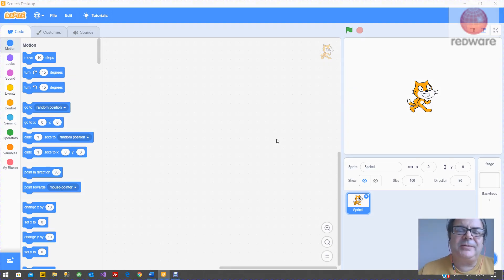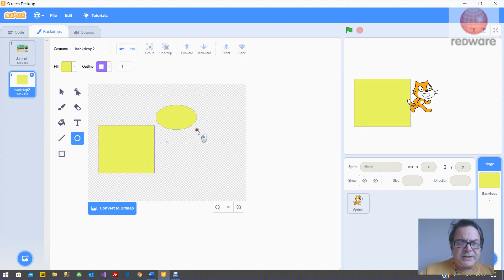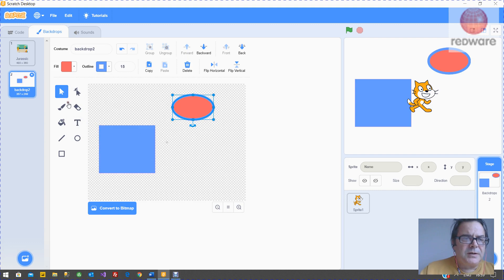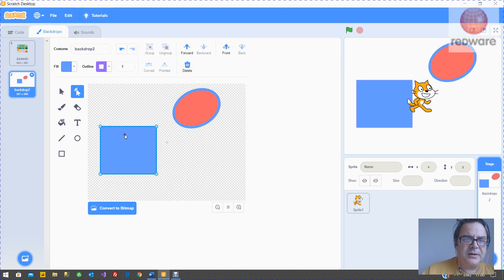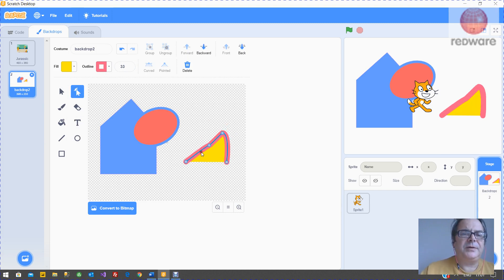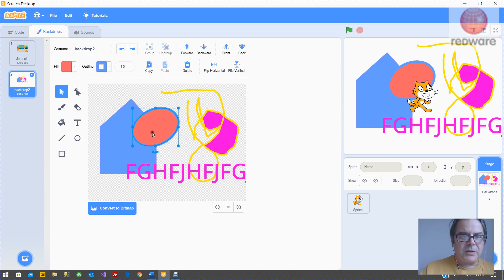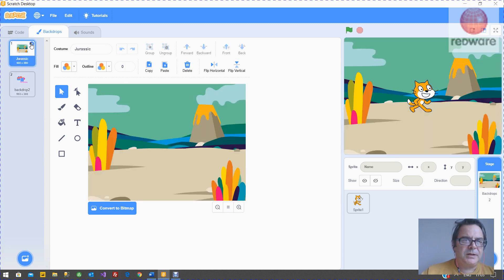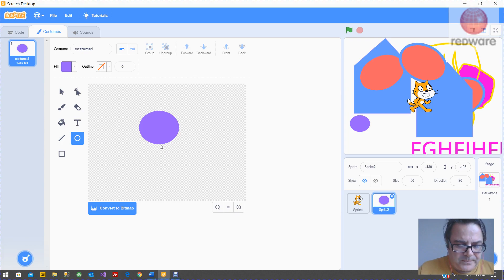Tutorial 01 - Drawing a Sprite or Backdrop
Learn all the features and how to draw your own sprite or backdrop with Scratch 3.0.